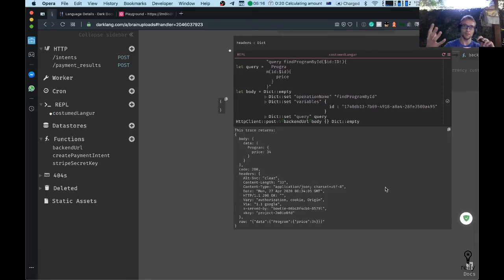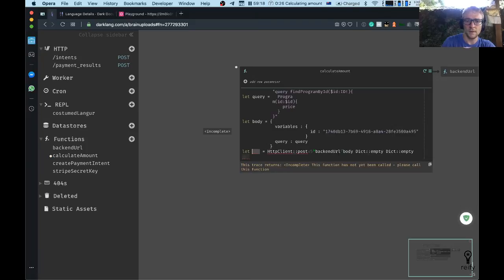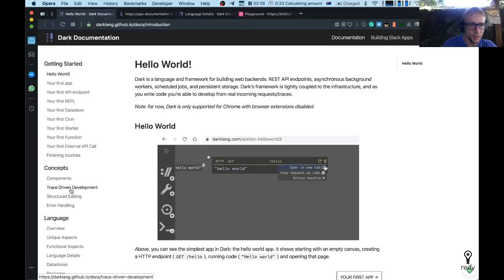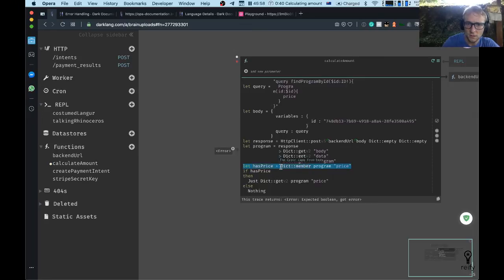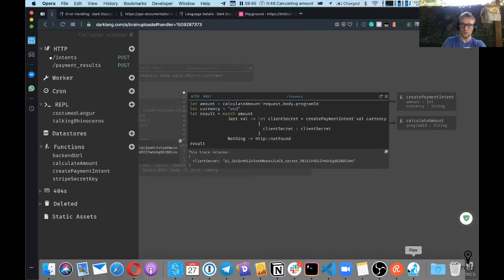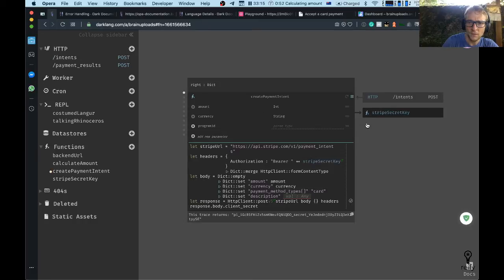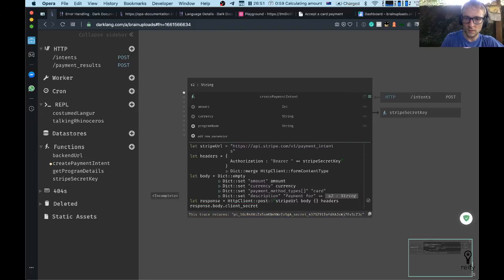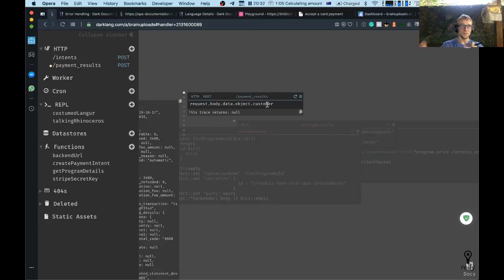3. Stripe backend with Dark lang: Calculating order amount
Dark
  - Working with Graphql API from Dark
  - Working with ErrorRail and Result